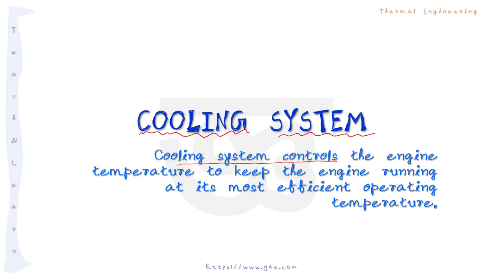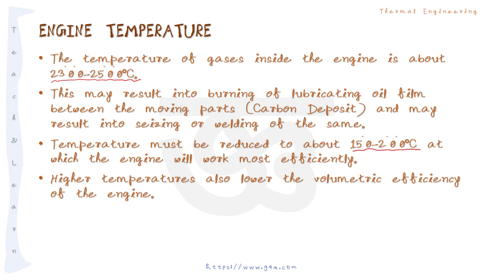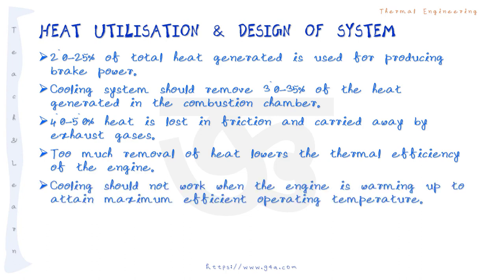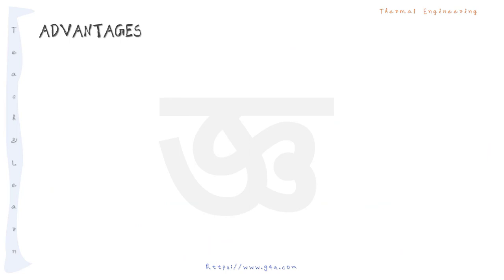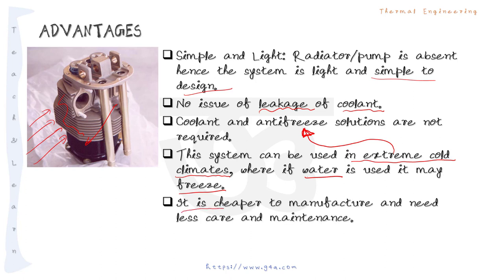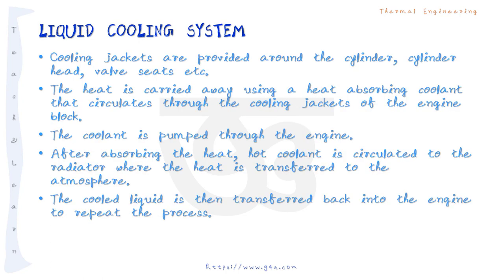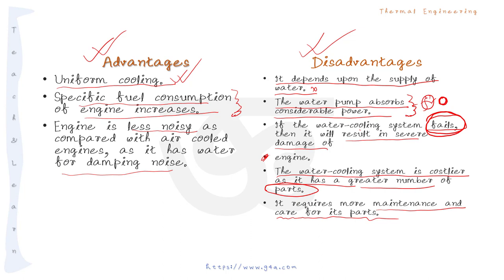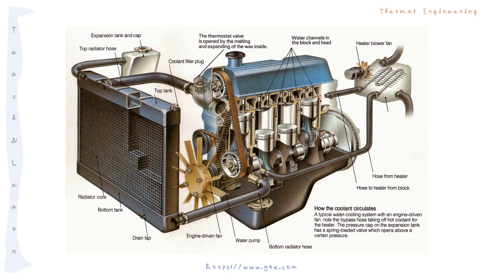Cooling System in I C Engine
I. C. Engine Cooling System